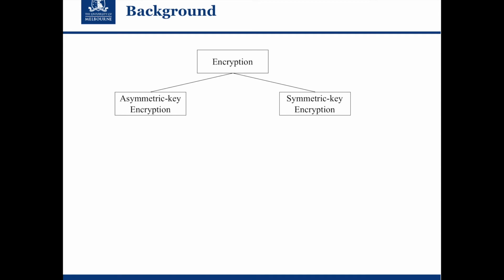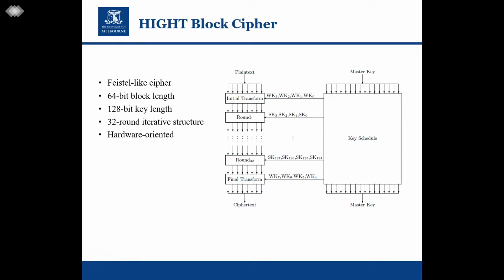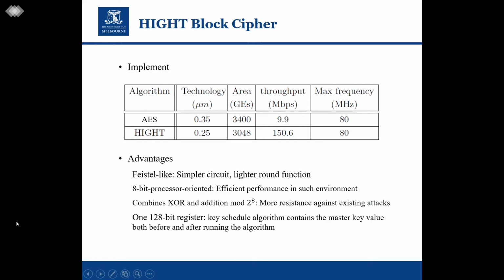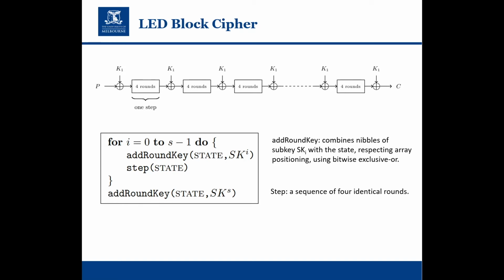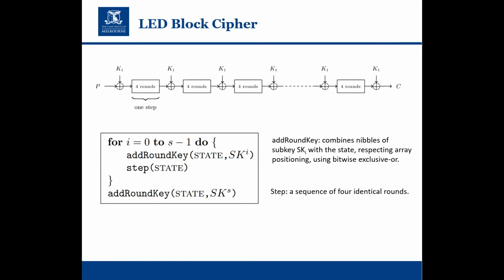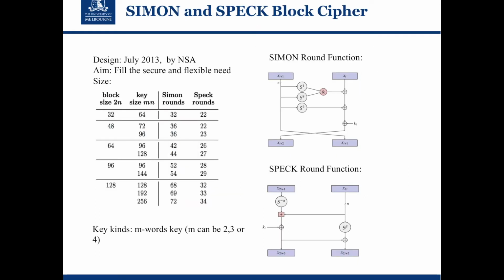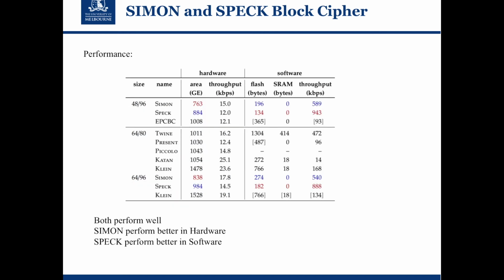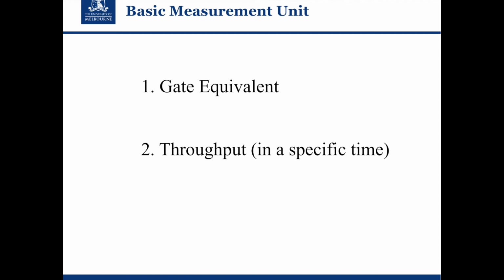Group presentation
COMP90043: Cryptography & Security
Assignment: Lecture presentation
Group Number: 53